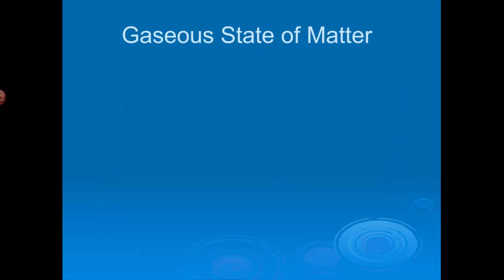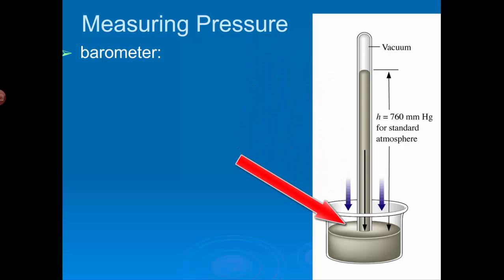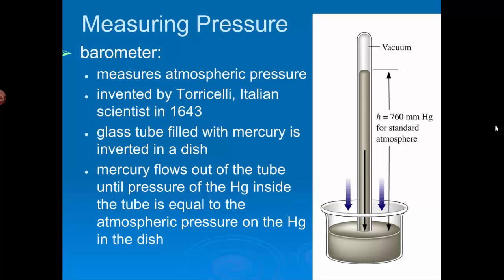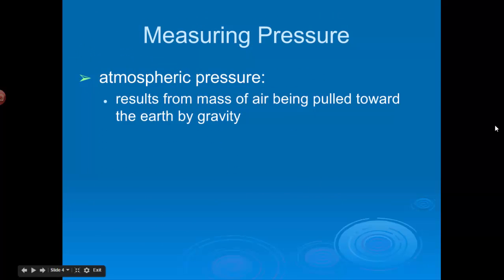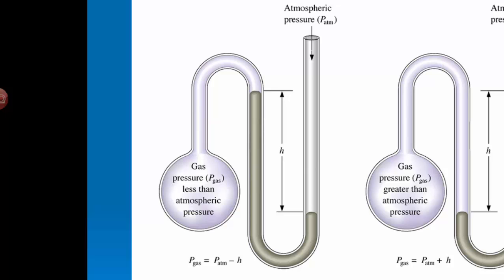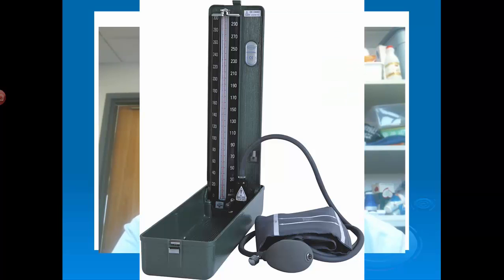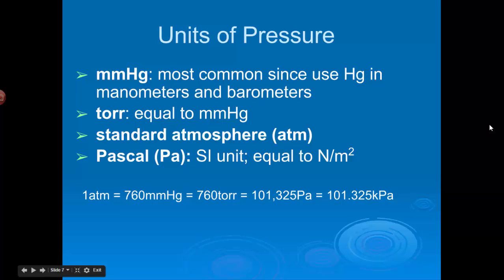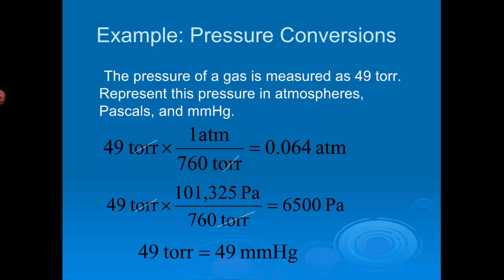Chapter 5 (5.1 Pressure)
AP Chemistry Chapter 5, Gas pressure